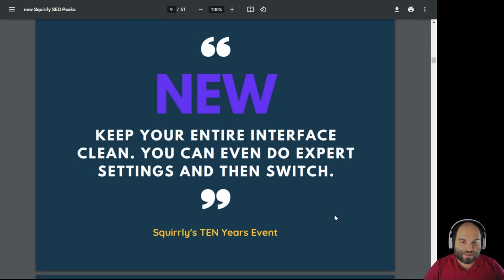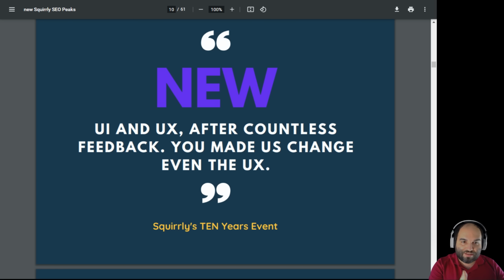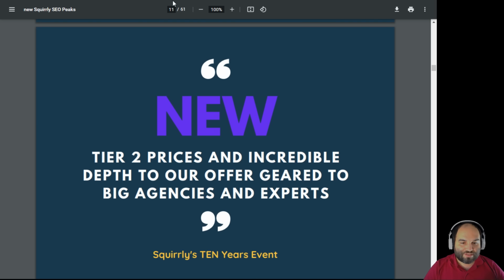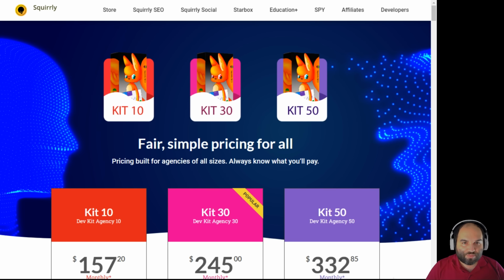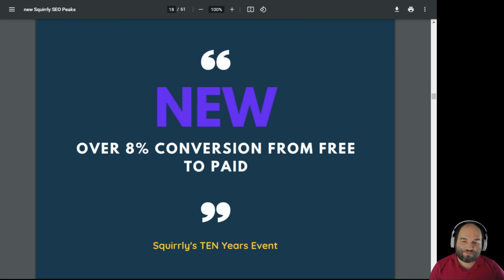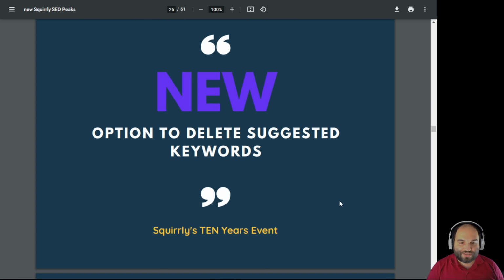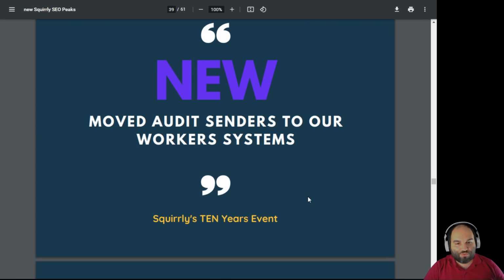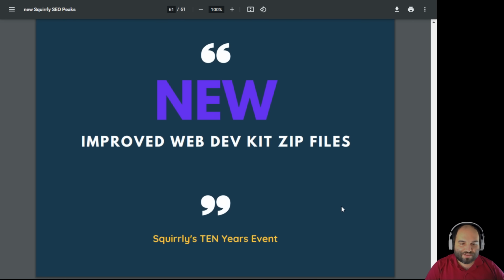WordPress SEO 2023 With Squirrly SEO: Peaks for Peak Performance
Unlock the secrets of WordPress SEO in 2023 and take your website to new heights with Squirrly SEO - the ultimate AI SEO SaaS + WordPress Plugin for peak performance!

In today's video you will see the full stable version of the new Squirrly SEO, with all the important updates to it. Heads up! We've now finsihed one the biggest cycles of development, where we tested with many iterations for our audience, to make sure the new UI and UX are top notch.

Now that we know this is good, we're already working on the next bid version.

WordPress SEO in 2023 is all about peak performance. And with Squirrly SEO, achieving those peaks has never been easier.

Squirrly SEO is a powerful plugin that helps optimize your WordPress site for search engines. It provides a wealth of features that make it easy to improve your SEO and get your content seen by more people.

One of the most important aspects of Squirrly SEO is its focus on keyword research. The plugin helps you find the best keywords for your content, so you can be sure that you're using the right terms to attract the right audience. With Squirrly SEO, you'll be able to see which keywords are the most popular and which ones are trending, so you can always stay ahead of the curve.

Another great feature of Squirrly SEO is its ability to optimize your content for readability. The plugin analyzes your text and suggests ways to improve it, so it's easy for your readers to understand and engage with. This is especially important when it comes to longer-form content, as it can be difficult to keep readers engaged for an extended period of time.

Squirrly SEO also helps you optimize your images and videos for SEO. The plugin provides a tool that allows you to add alt tags and meta descriptions to your media, so search engines can understand what your images and videos are about. This is an important aspect of SEO, as search engines rely heavily on media to understand the content of a page.

In addition to these features, Squirrly SEO also provides an analytics tool that allows you to track your progress and see how your site is performing. You can see which pages are getting the most traffic, which keywords are driving the most traffic, and which pages need to be optimized. This is a great way to see what's working and what's not, so you can make adjustments and improve your SEO.

Squirrly SEO is also very user-friendly. The plugin is easy to install and set up, and the interface is simple and intuitive. This makes it accessible to users of all skill levels, so you don't have to be an SEO expert to use it.

In conclusion, WordPress SEO in 2023 is all about peak performance, and Squirrly SEO is the tool that can help you achieve it. With its focus on keyword research, readability, media optimization and analytics, Squirrly SEO is a comprehensive solution for improving your SEO and getting your content seen by more people. And it's user-friendly interface makes it easy for users of all skill levels to use. Give Squirrly SEO a try and see the difference it can make for your WordPress site's SEO.